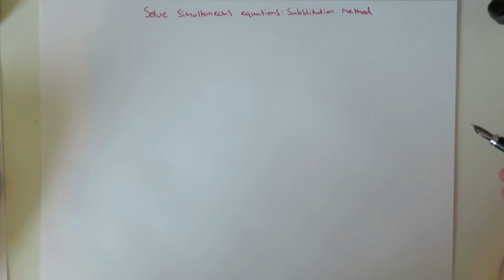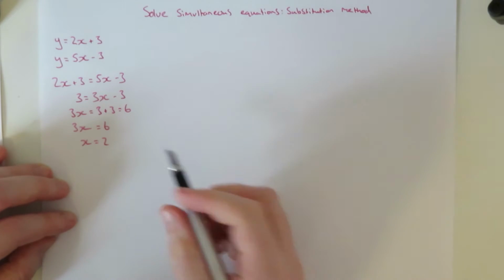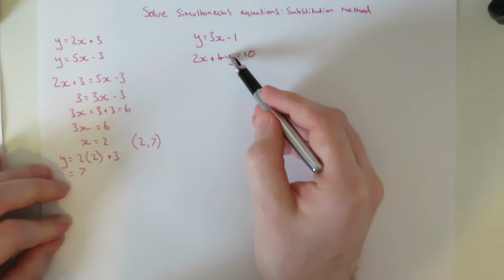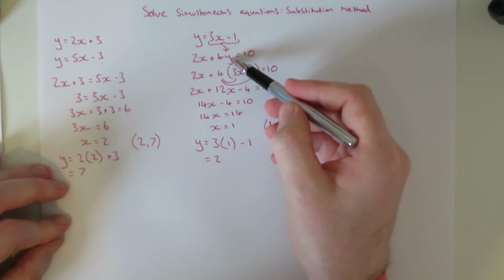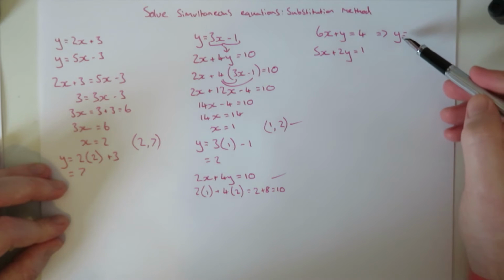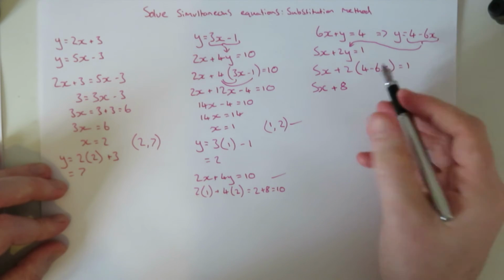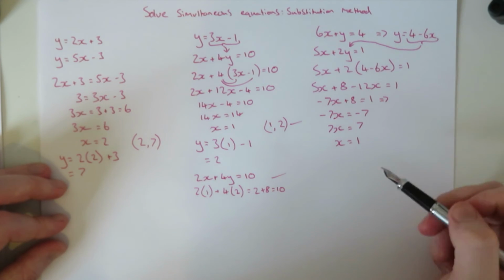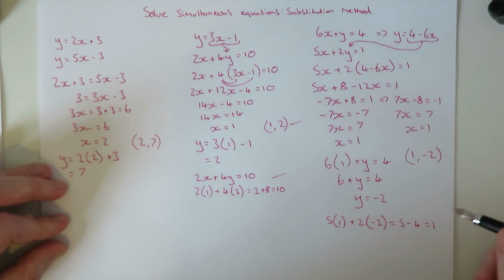Simultaneous Equations 3: Substitution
In this video I demonstrate how to solve linear simultaneous equations using the substitution method.

In my next video I will look at some examples of solving quadratic simultaneous equations using the substitution method. I'll release that this afternoon.

If you have done a past paper question on simultaneous equations and you would like me to mark it then please send it to me and I'll make a quick video of me marking it.